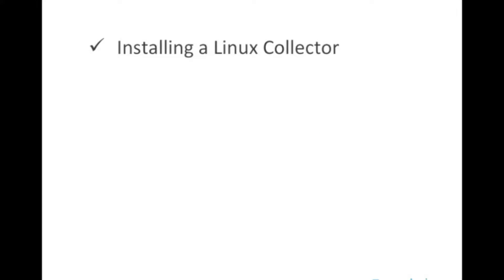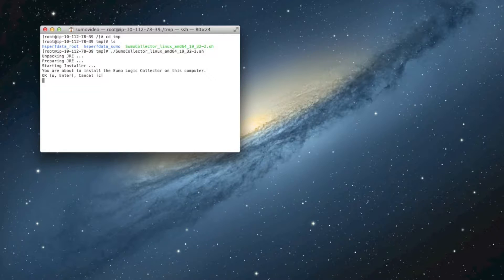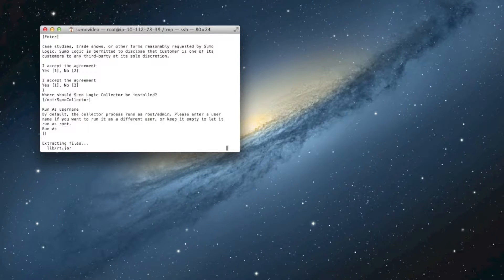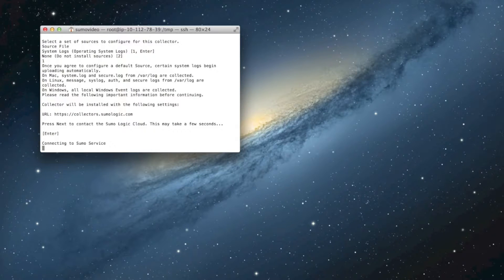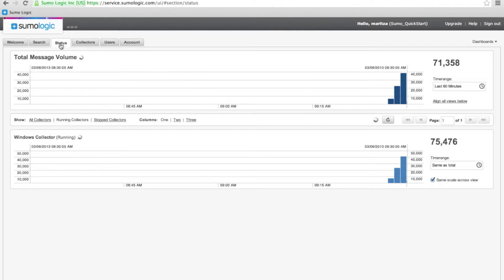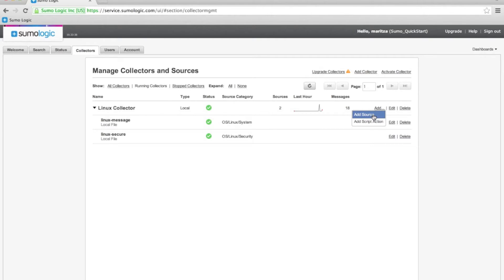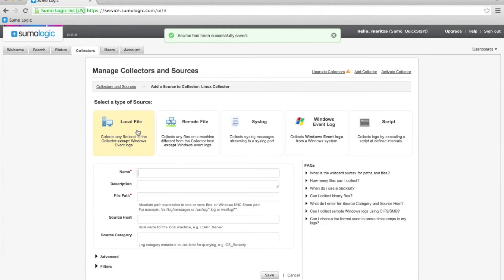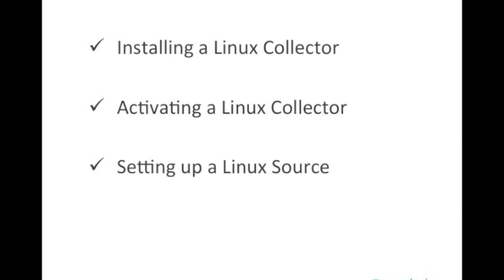Sumo Logic - QuickStart Tutorial - Linux Collector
Watch this Sumo Logic tutorial to learn how to:
- Install a Linux Collector
- Activate that Collector
- Configure Additional Log Sources